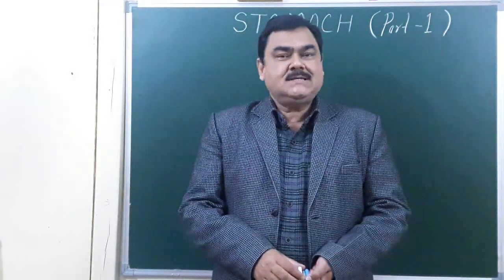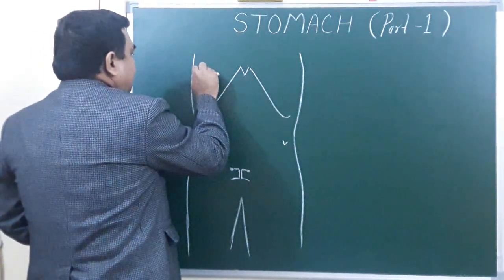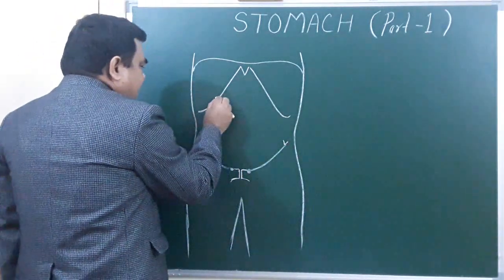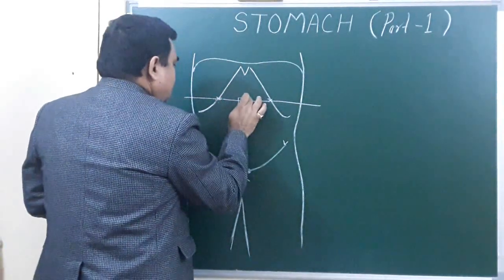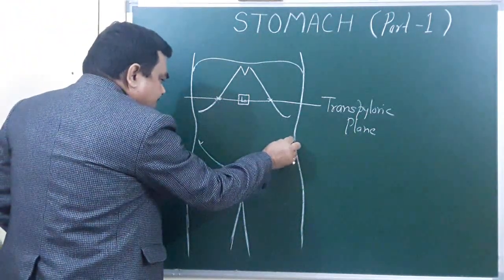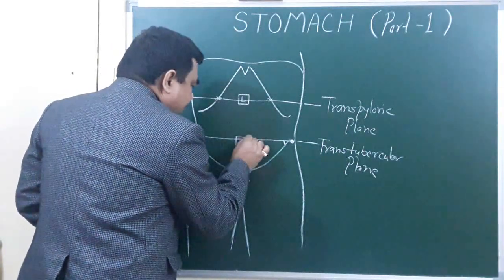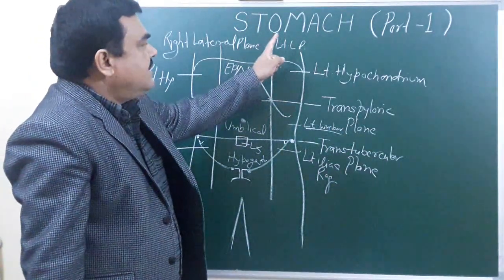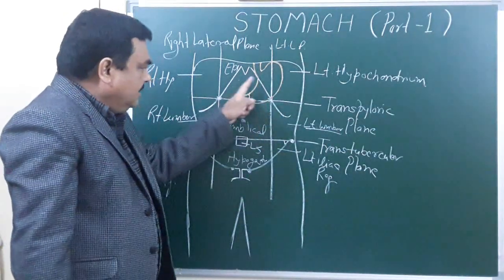Stomach part 1 /11 BY DR A K SINGH